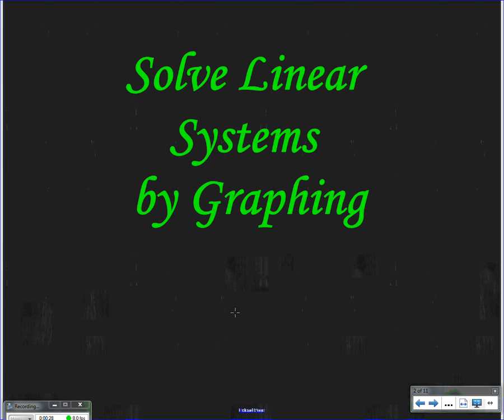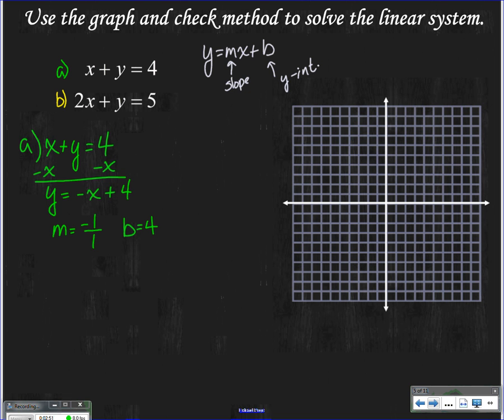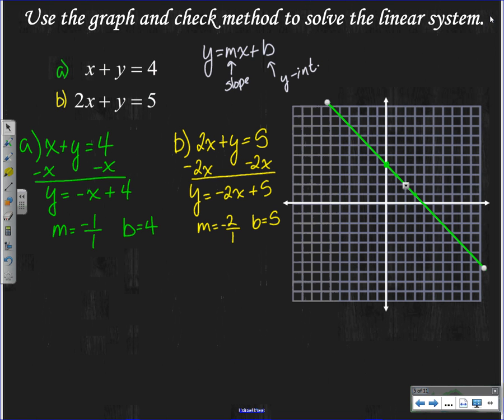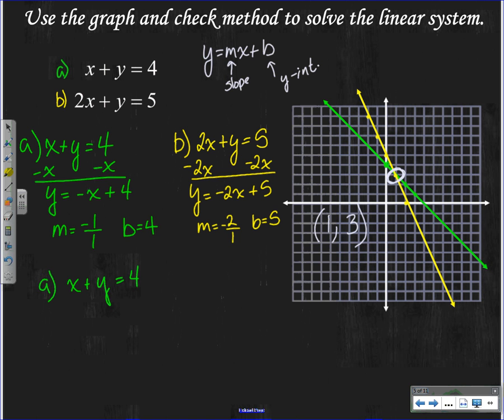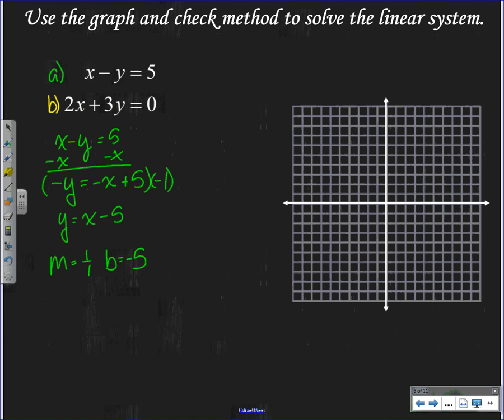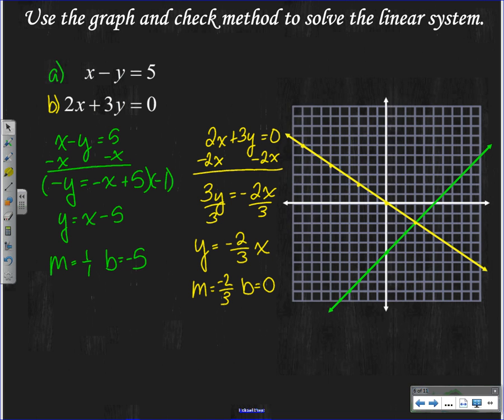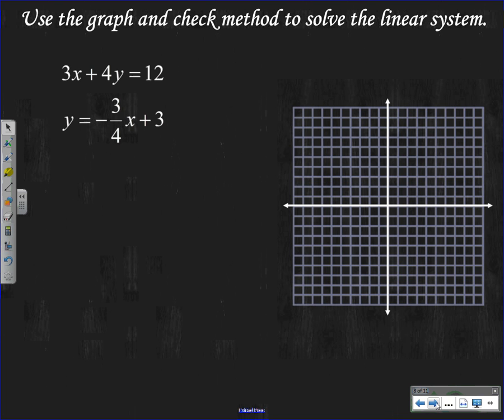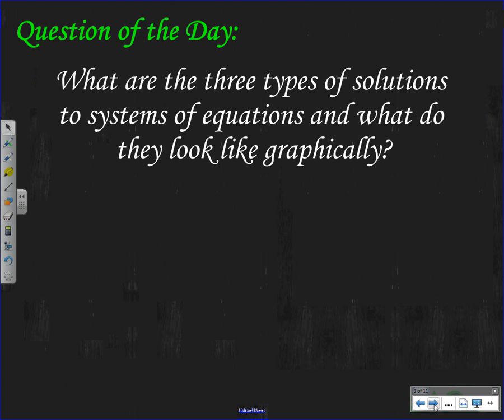Solve Systems by Graphing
How to solve a system of equations graphically.